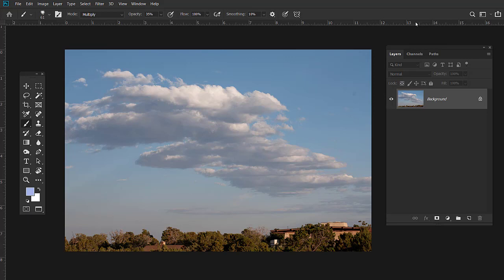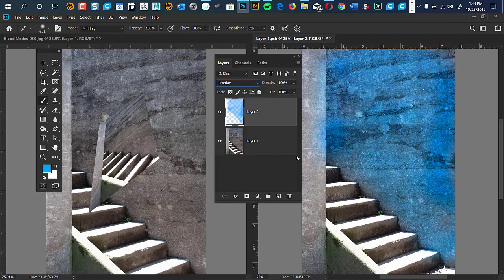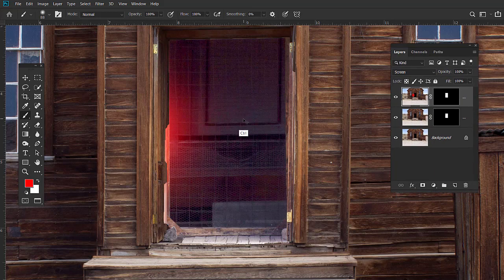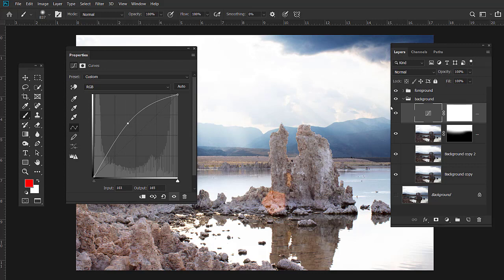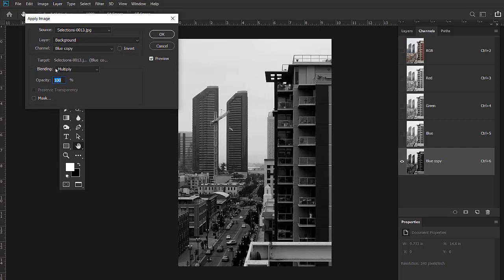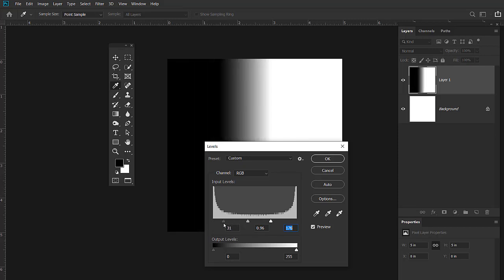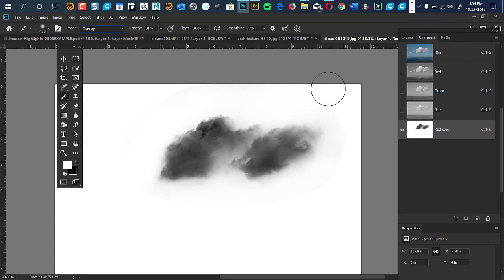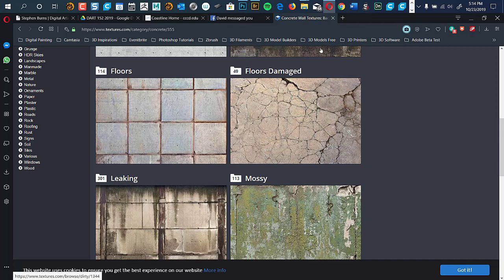week 1 Layer Blend Modes